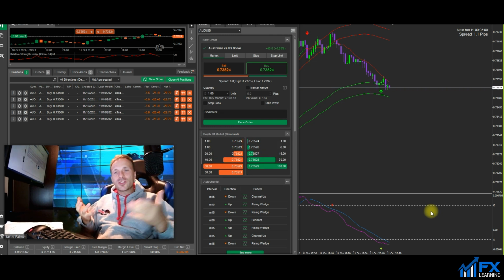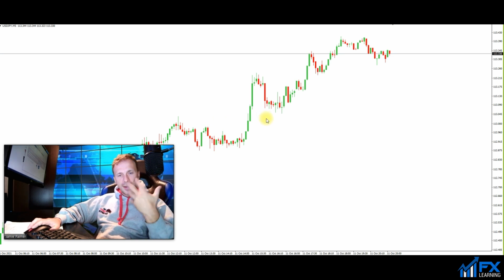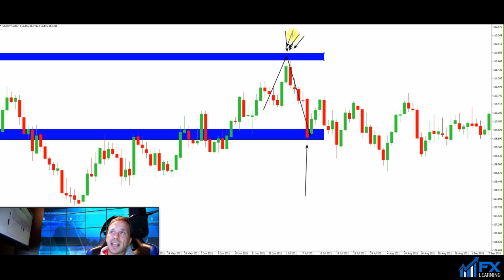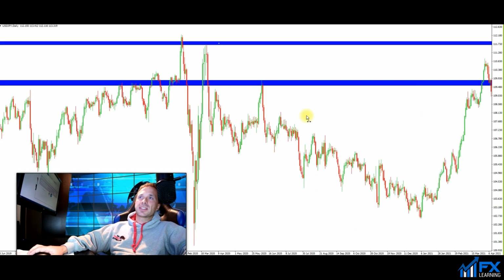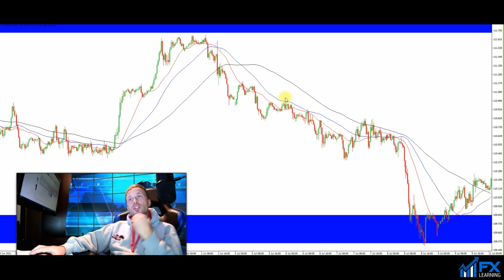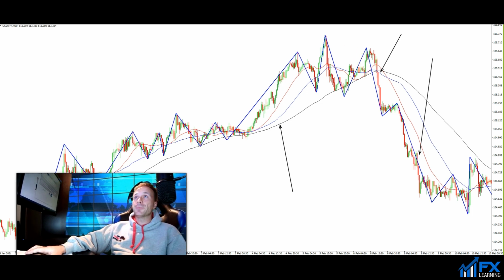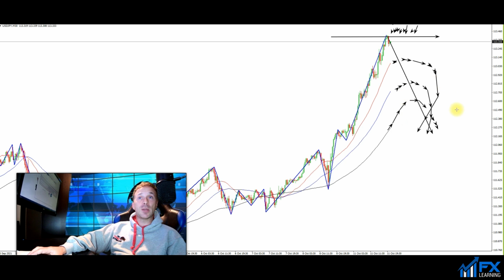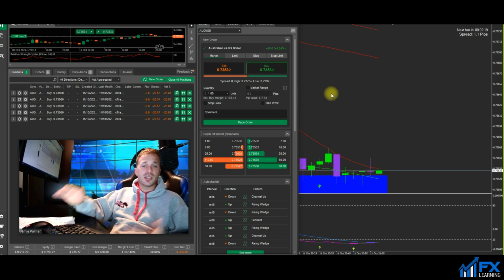Why Do Trends Happen?? & How To Trade Them Successfully!